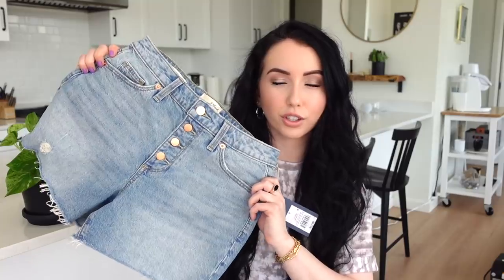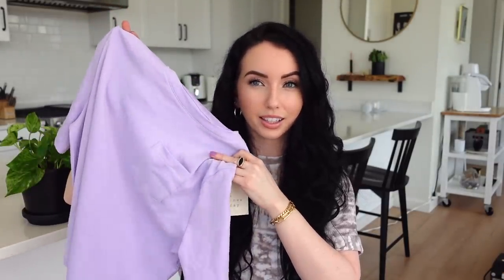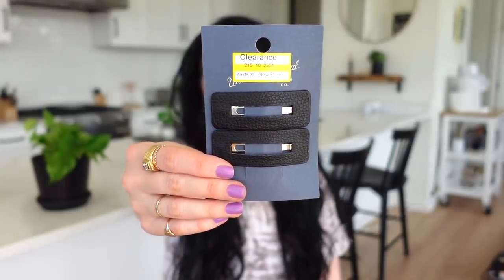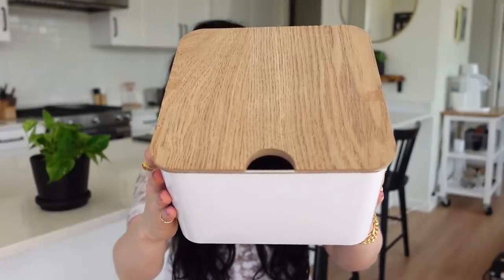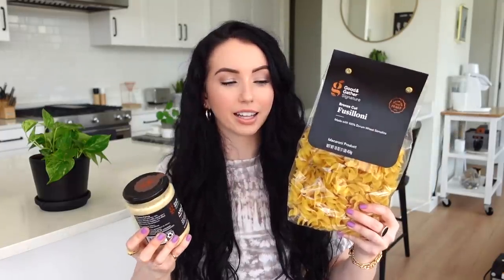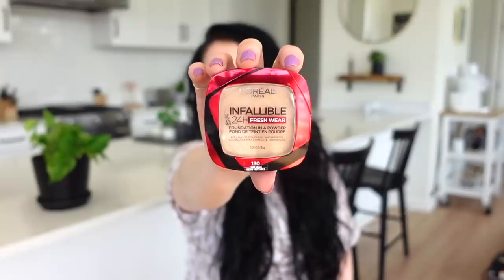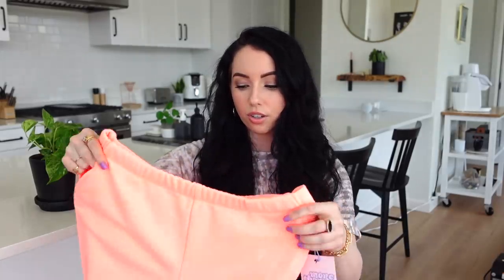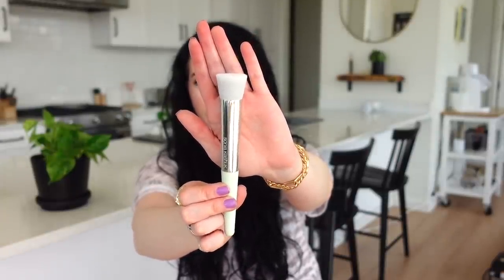WHAT'S NEW AT TARGET SPRING 2021 🎯 huge haul & try on! best bra, beauty, clothes, food...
▼ PRODUCTS MENTIONED ▼
◇ Universal Thread Button Shorts (they only have yellow online)
◇ Levi’s x Target High Rise Slim Through Hip Shorts
◇ A New Day Lilac Pocket Tee
◇ A New Day Powder Blue Tee
◇ Sugar Fix Bauble Bar Necklace
◇ Universal Thread Faux Leather Black Clips
◇ A New Day Black Pocket Tee
◇ Anomaly Clarifying Shampoo
◇ Target White/Wood Storage Container (not online)
◇ Old Spice Deodorant Wilderness
◇ Good and Gather Fusilloni Pasta
◇ Good and Gather Alfredo Truffle
◇ Mint Bikini Top & Bottom
◇ Lime Bikini Top & Bottom
◇ Up & Up Coconut Epsom Salt
(mentioned) Dr. Teals Epsom Salt
◇ L’Oreal Infallible Fresh Wear Foundation 130 True Beige
◇ Good & Gather Coffee Toasted Hazelnut
◇ Auden Scoop Neck Bralette Violet
◇ Auden Unlined Bralette (AMAZING)
◇ Girl’s French Terry Jogger Pants Neon Peach
◇ Sonia Kashuk Primer Brush
◇ Good & Gather Coconut Pineapple Sparkling Water
◇ Good & Gather Tropical Cherry Sparkling Water

◇ Nail polish: Essie play date
◇ Eyeshadow: Colourpop that’s taupe
◇ Blush: Rare Beauty Bliss